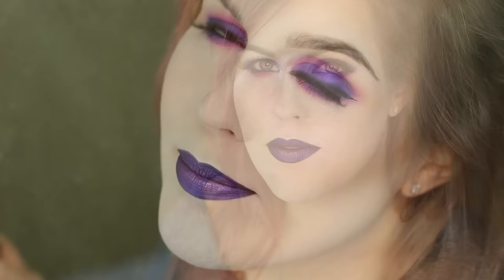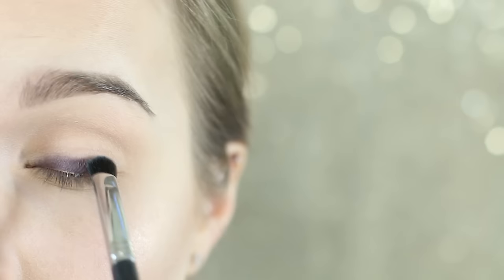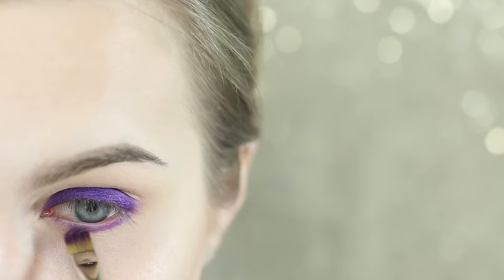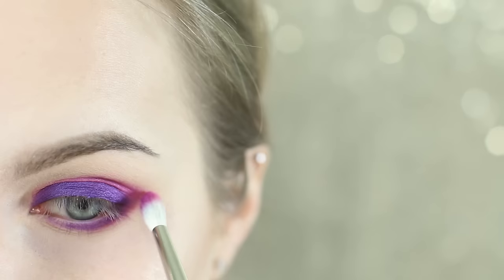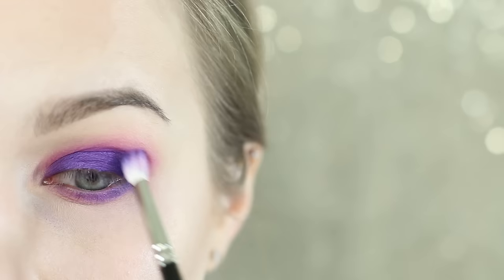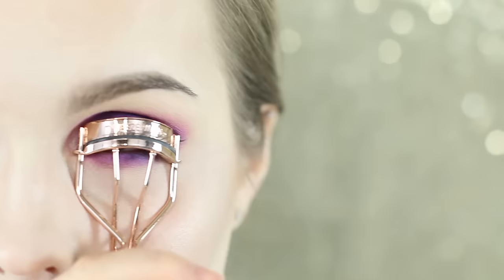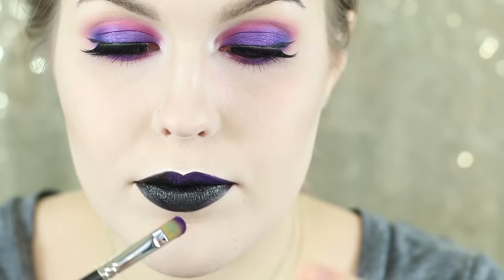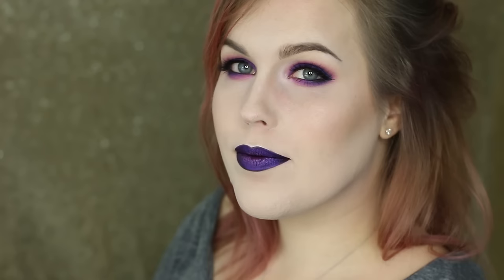Analogous Pink, Purple and Blue Makeup Tutorial // Rebecca Shores MUA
|Follow me |
Periscope  | rebeccashoresmua

 |Products | List can be found here
Urban Decay Electric Palette
Pixi Endless Silky Eye Pen - Deep Plum
Maybelline Full 'N Soft Mascara in Waterproof Black
Mac Extended Play Gigablack Lash Mascara
Sephora Collection Fresh Limeaid

Hakuhodo J5522
Hakuhodo J146
Hakuhodo B5521
Mac 242

 |Music |
Tobu - Colors
NCS